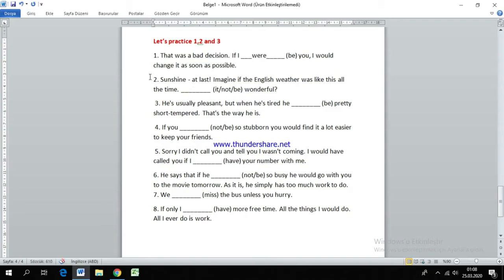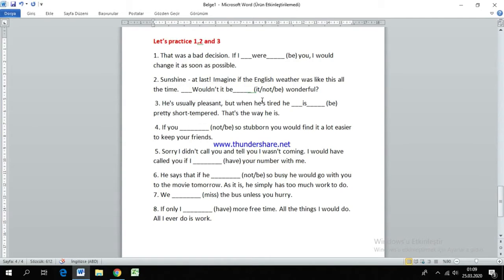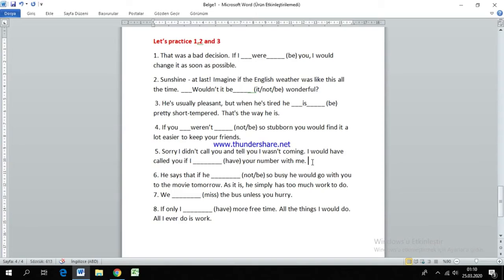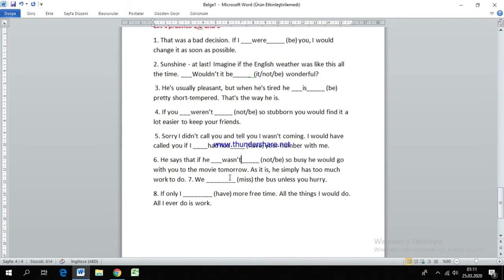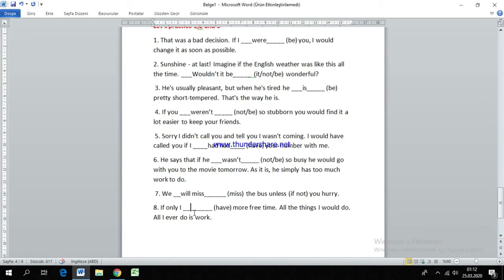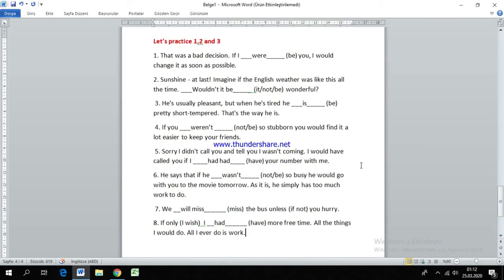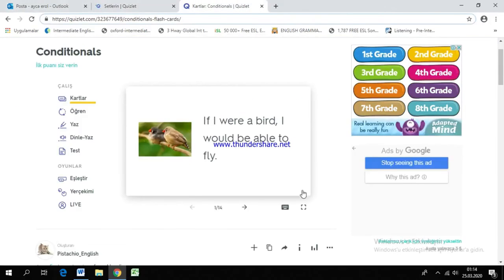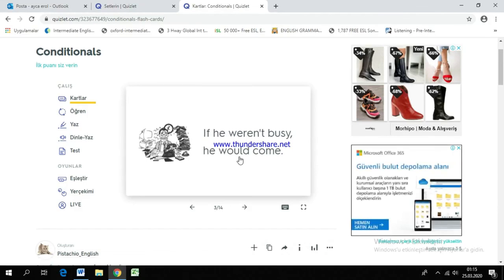9th and 10th grades intermediate level lesson1 part 3